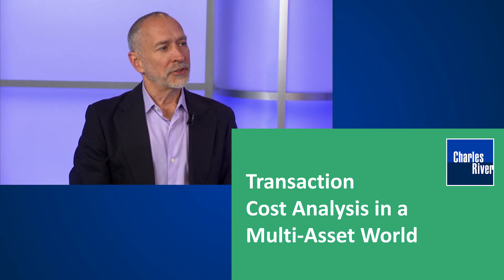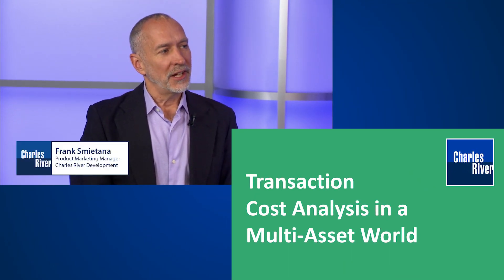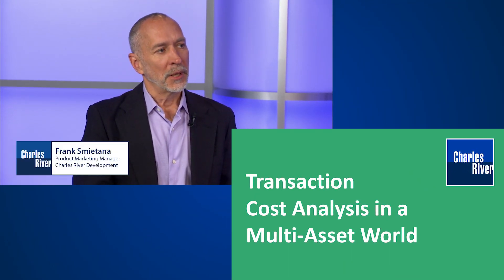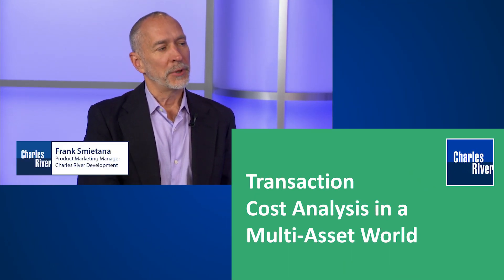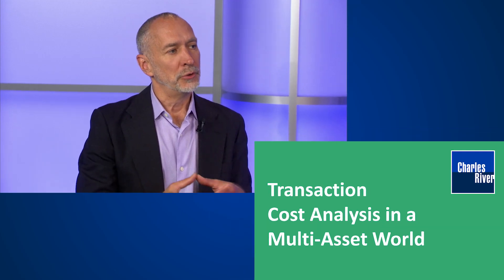The Evolution of Transaction Cost Analysis in a Multi-Asset World - 2 Minute Take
From its start in equities, Transaction Cost Analysis (TCA) is rapidly evolving to provide traders with critical pre- and post-trade analytics across asset classes. CRD product specialists discuss the challenges facing investment firms and technology vendors in this evolution and the growing role of TCA in helping firms demonstrate Best Execution to institutional investors and regulators.